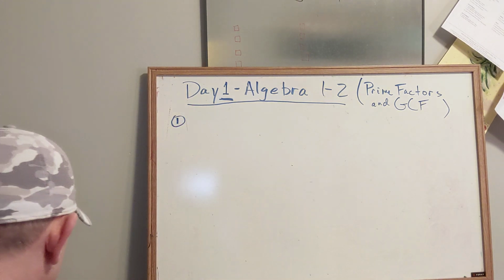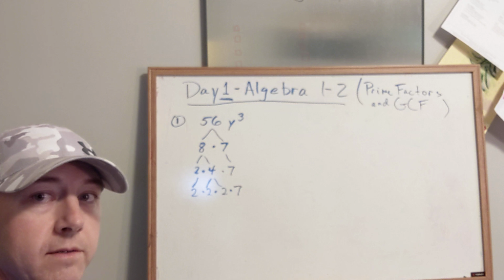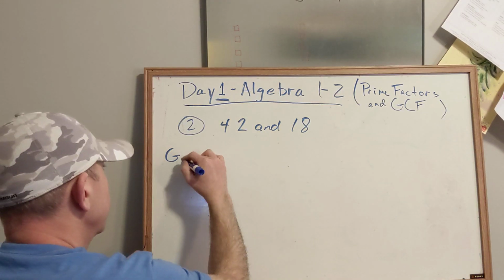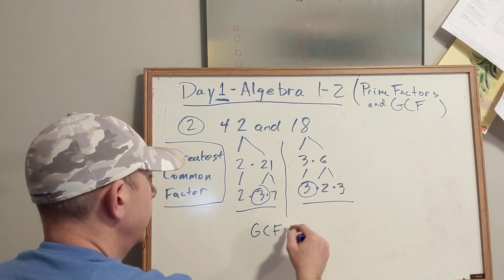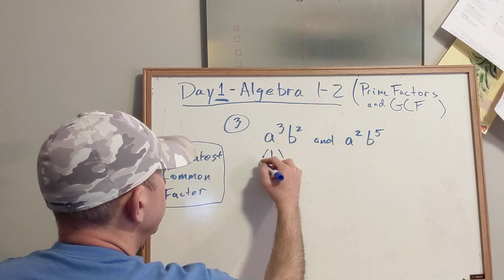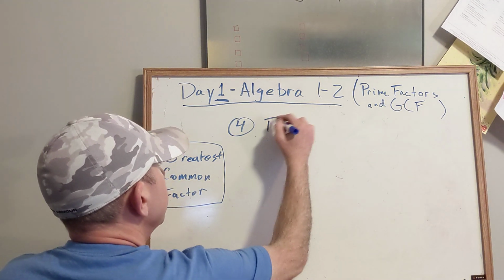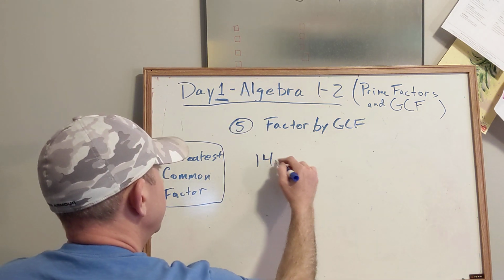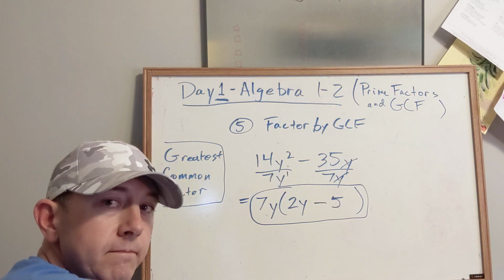Prime Factors and GCF - Day 1 E-learning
These match up with the first 5 questions on the homework assignment on Canvas.